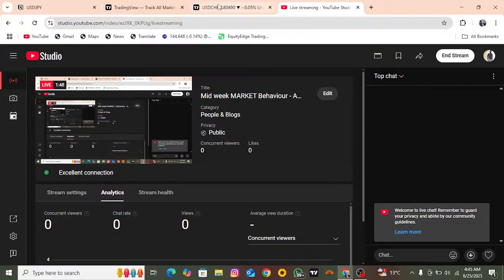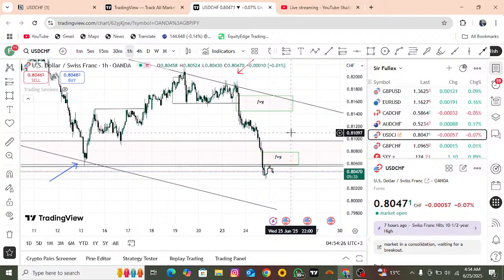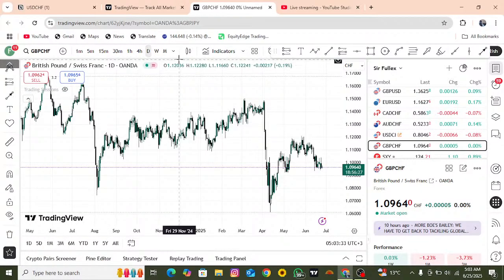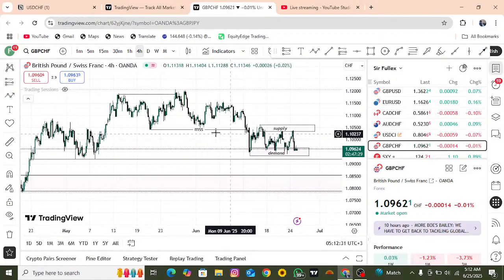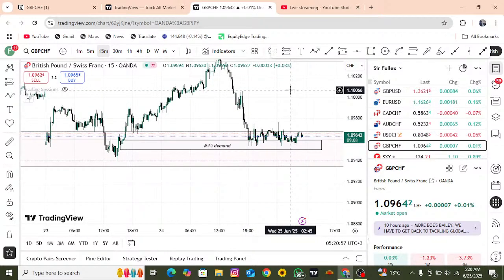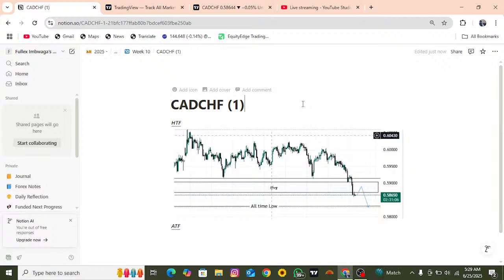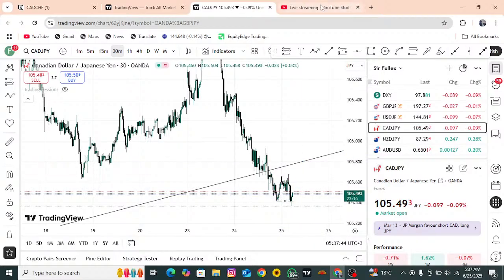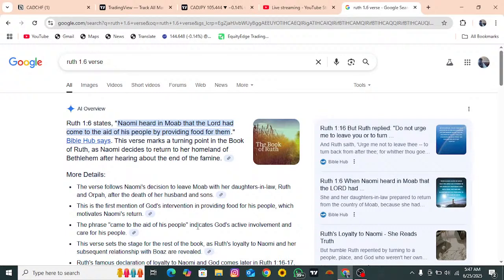Mid week MARKET Behaviour - Asian Session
Clear mind in trading.